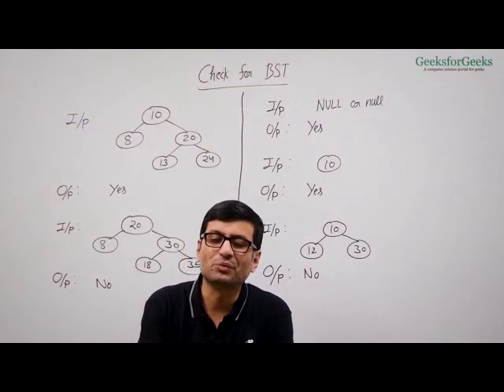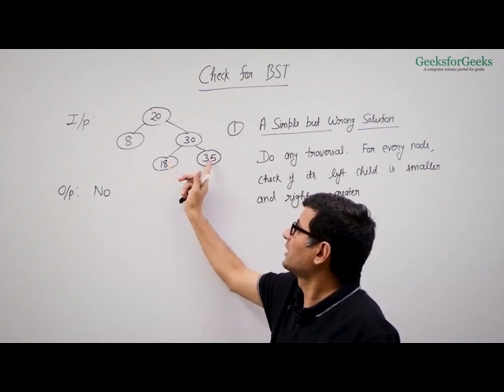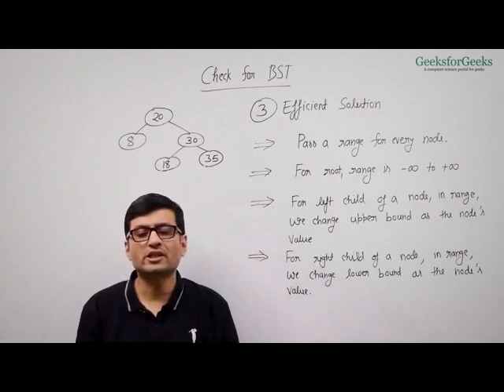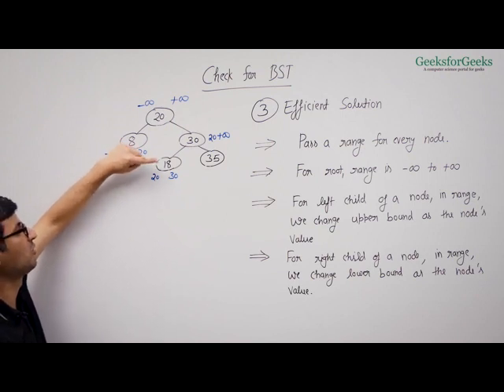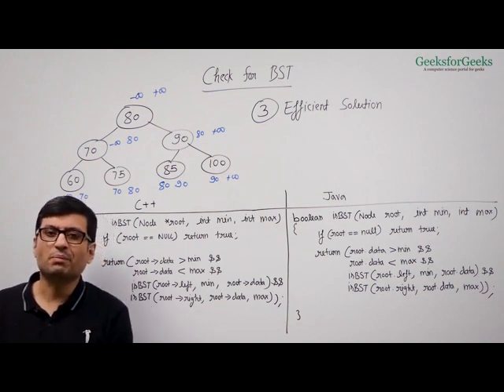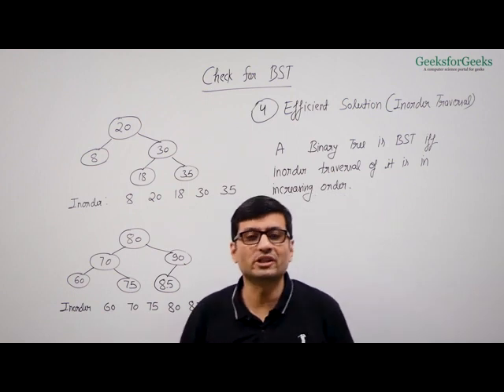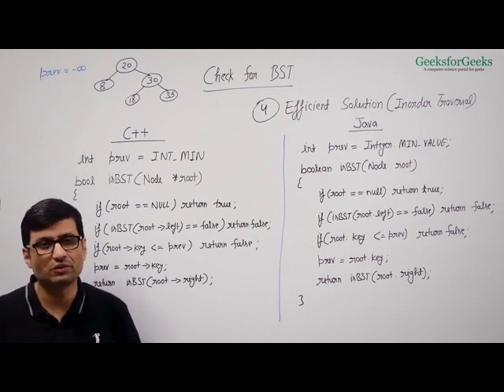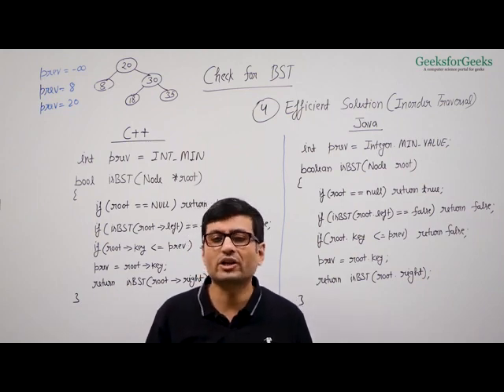check for BST